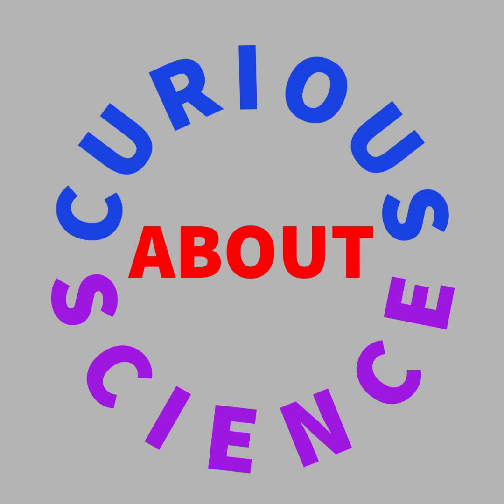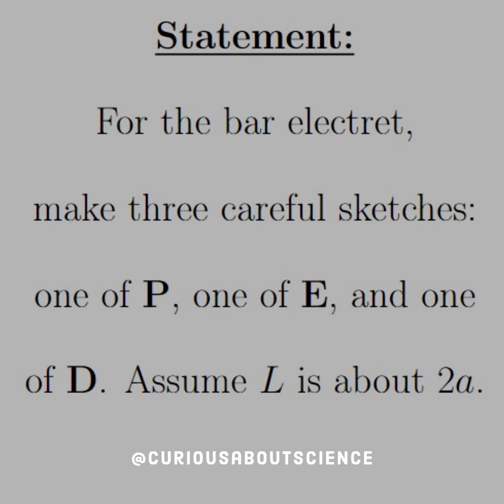Problem 4.17 - Electric Displacement, Boundary Conditions: Introduction to Electrodynamics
More test of intuition incoming! This makes sense, when you consider the equation for the electric displacement and how P and E interact with matter.